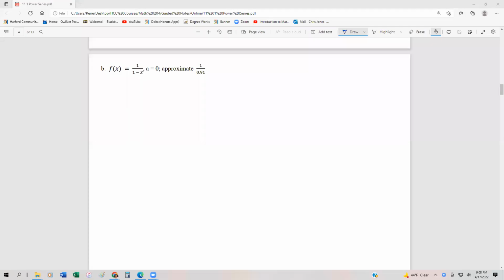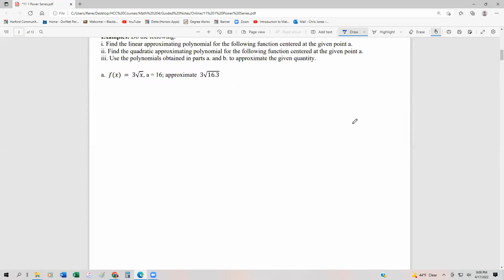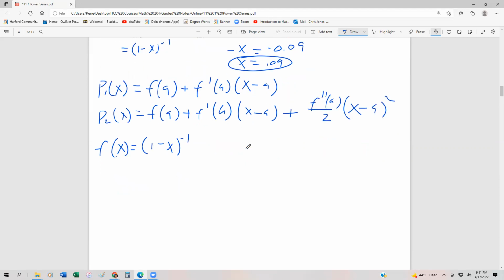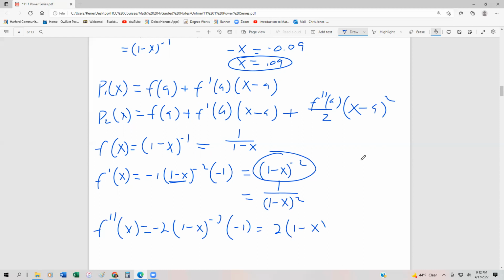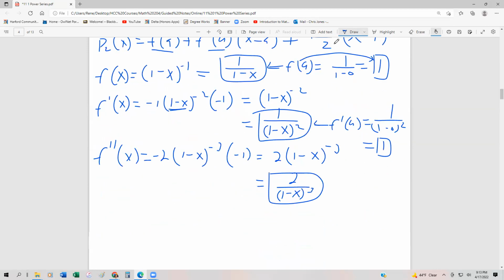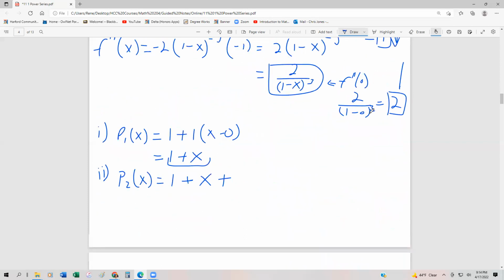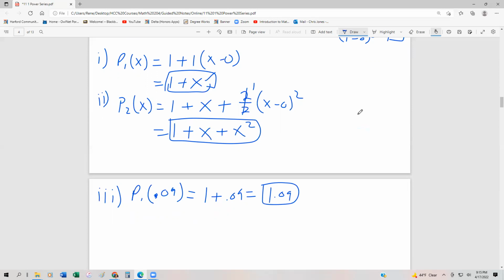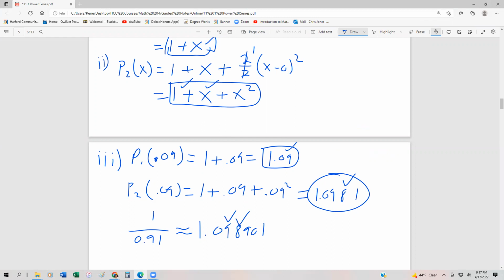11 1 3 Power Series